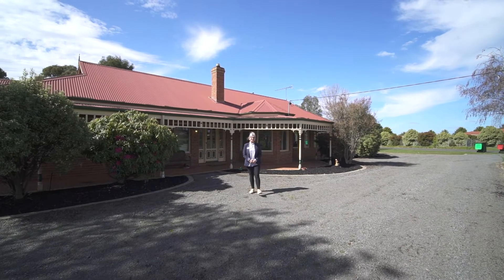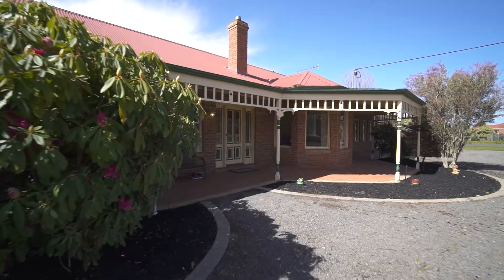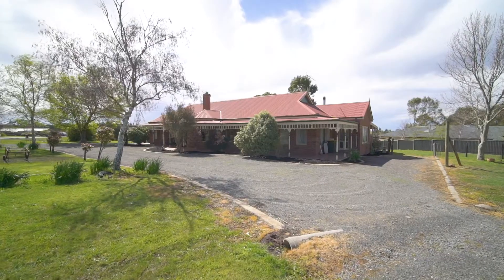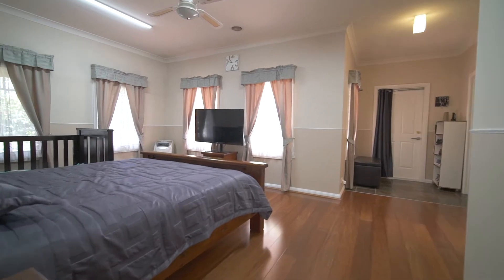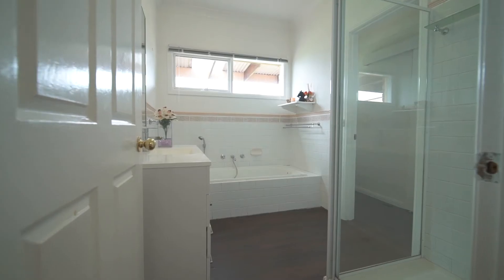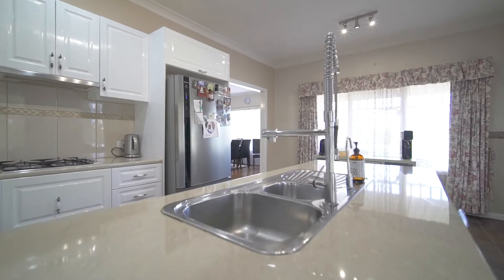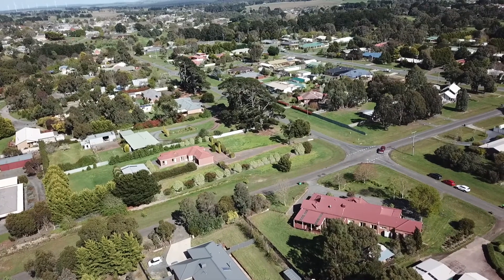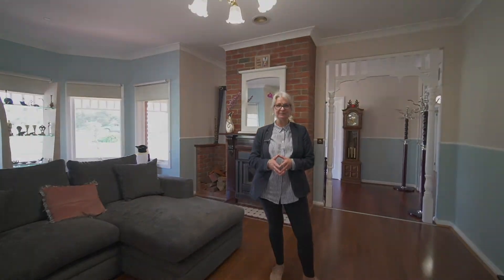29 Bank Street, Ballan